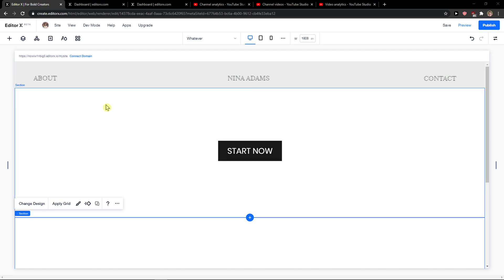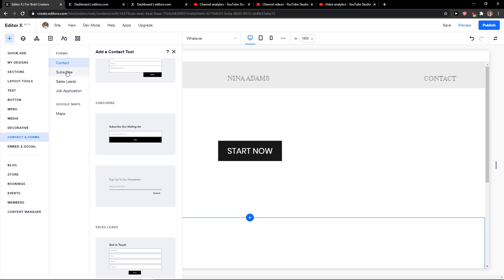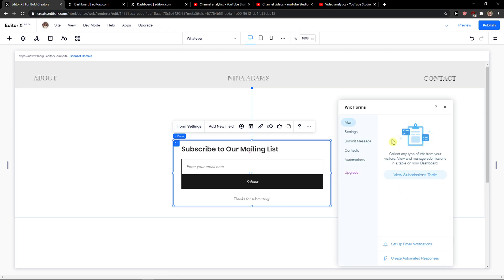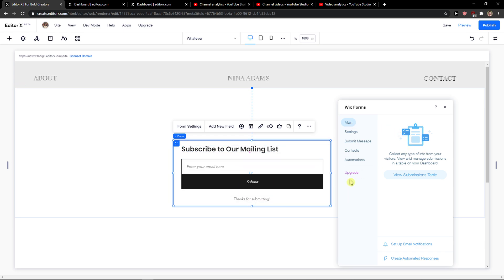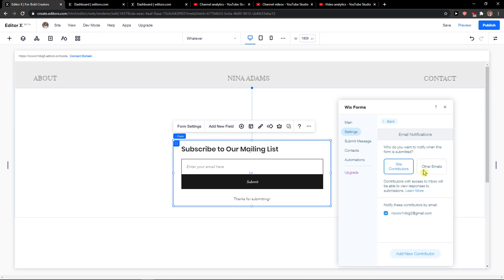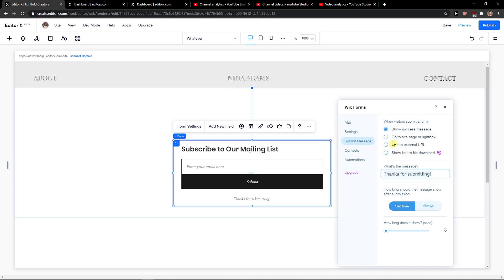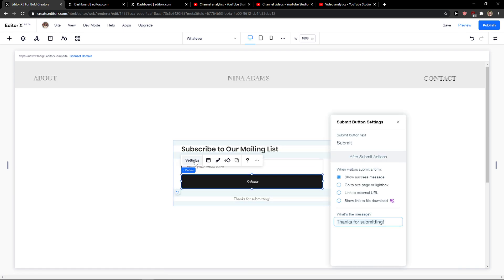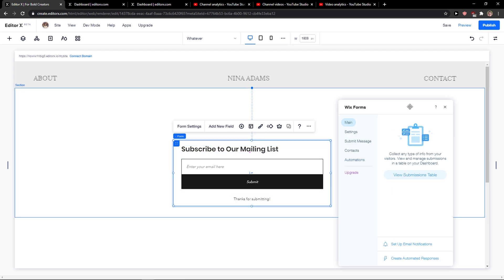How To Add Newsletter In Editor X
In this video I will show you How To Add Newsletter In Editor X

GET AMAZING FREE Tools For Your Youtube Channel To Get More Views:
Tubebuddy (For GROWTH on Youtube):